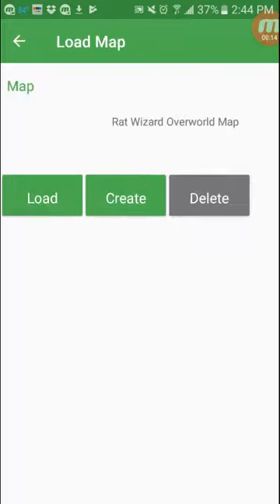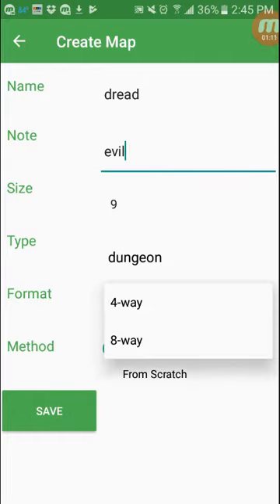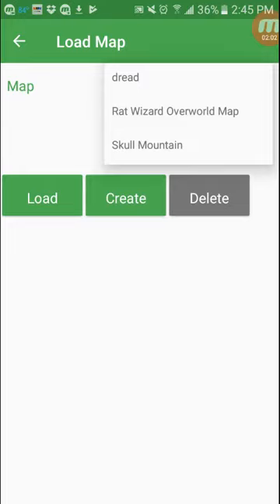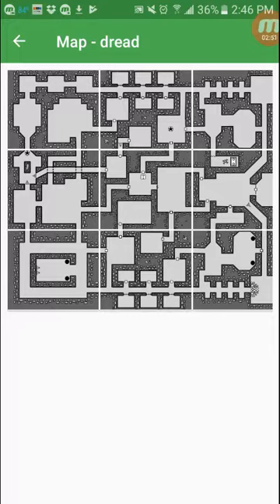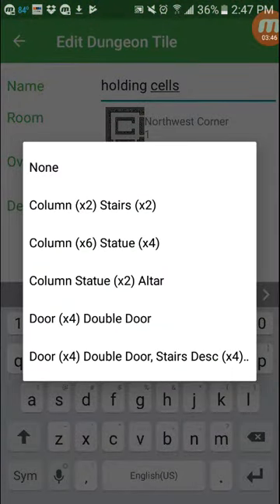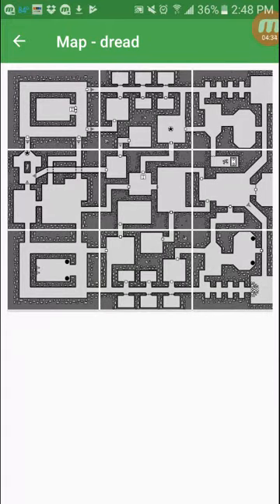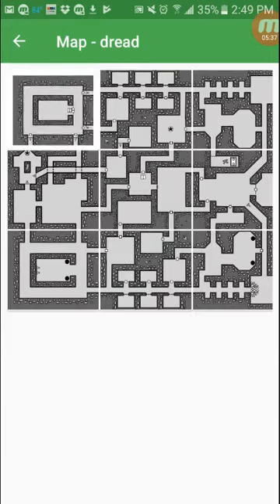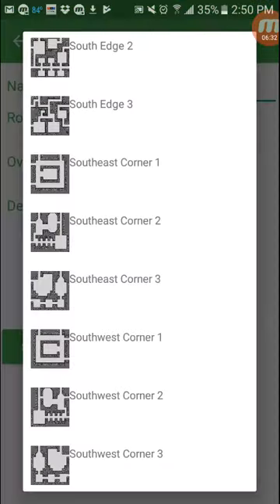RPG WorldBuilder: Procedurally Created Dungeon Maps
We are look at how to procedurally generate dungeon maps using the RPG WorldBuilder app.